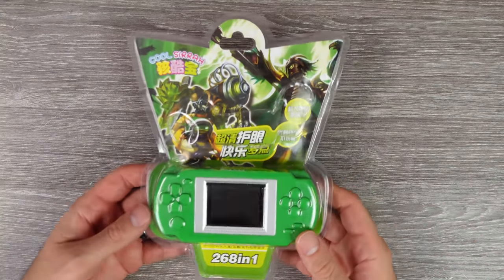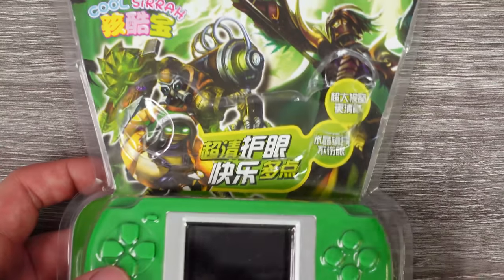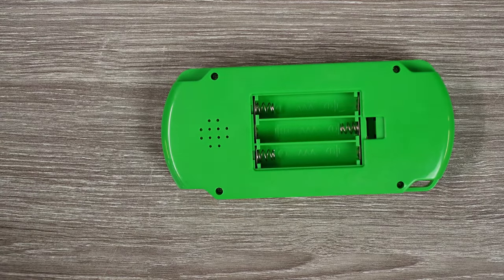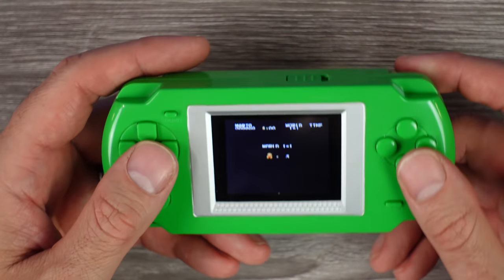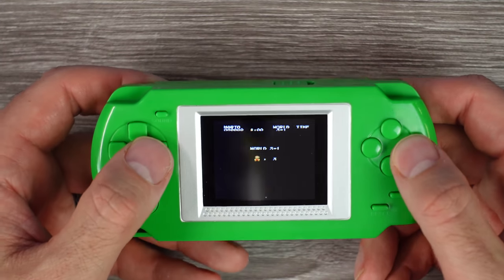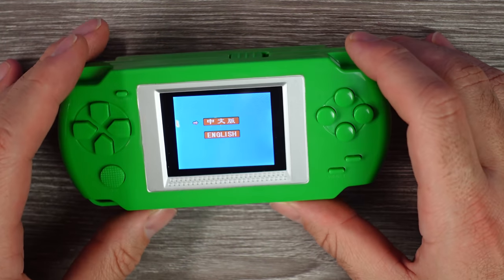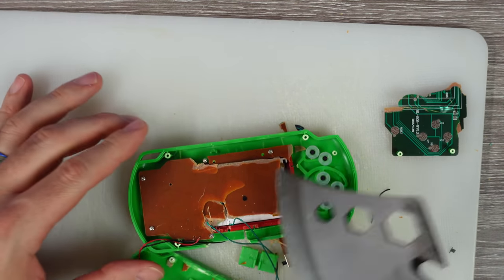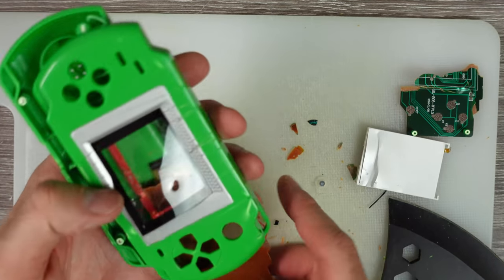This Cheap Chinese Handheld Has 268 iPhone & Arcade Games? & How To Properly Teardown This Crap!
Cheap Chinese handheld tear down tutorial.

AUDIO:
Mic - Shure SM7B